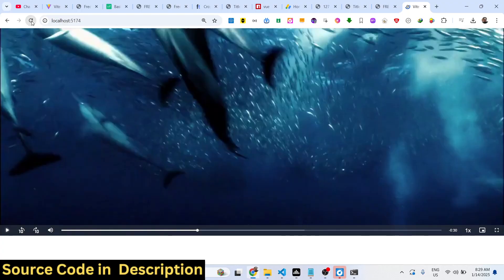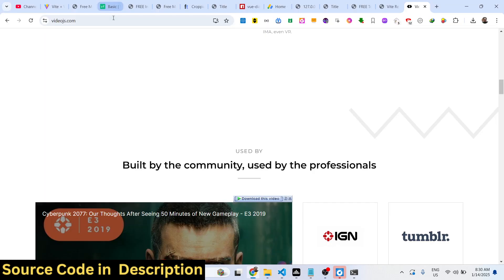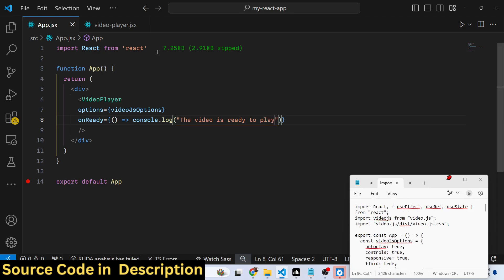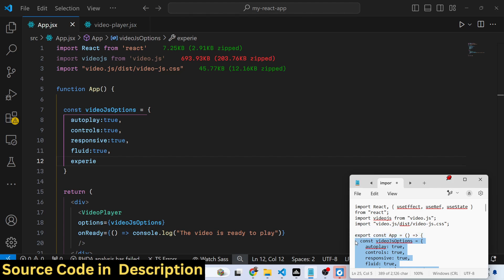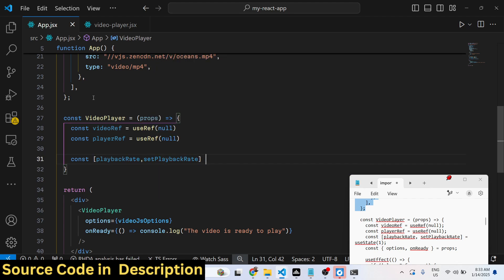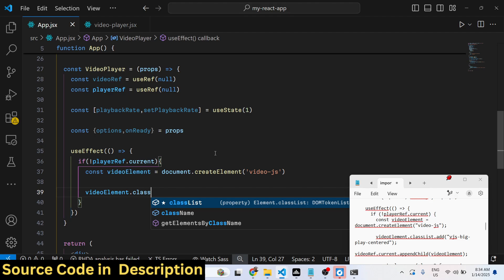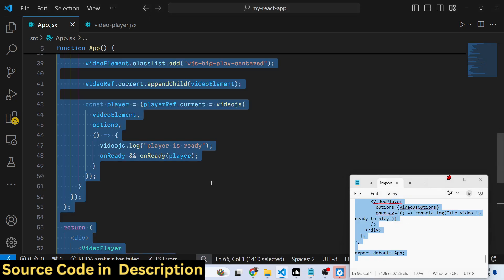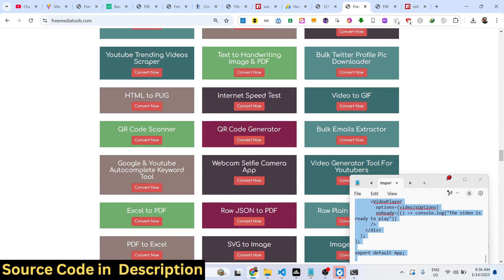Build a React.js Video.js Example to Build Advanced Video Player & Editor in Browser Using JSX